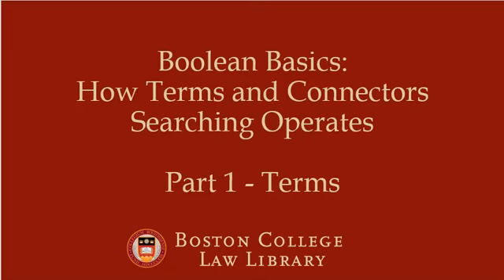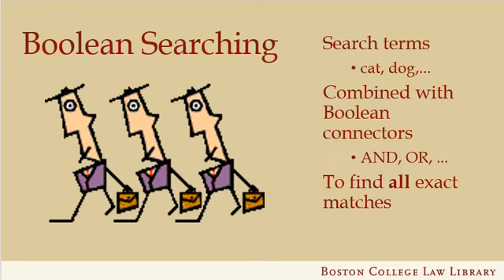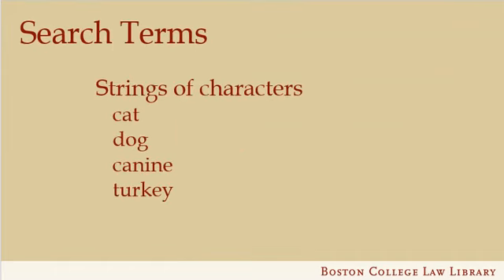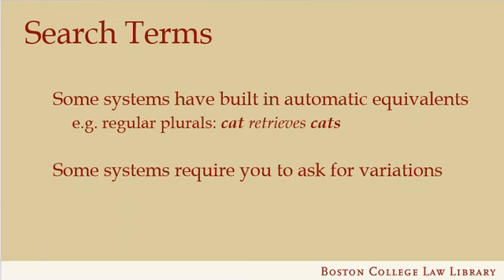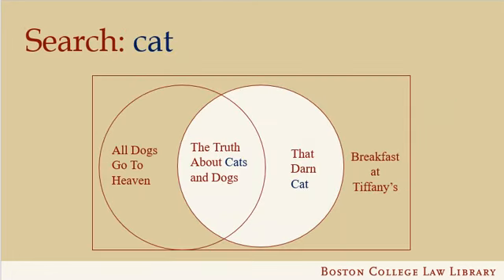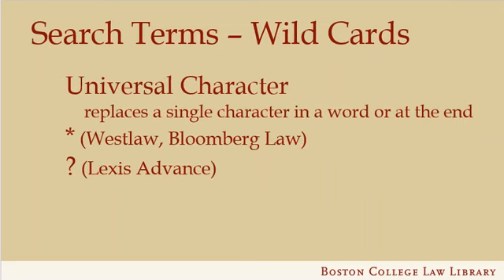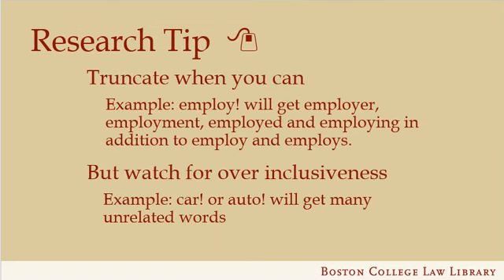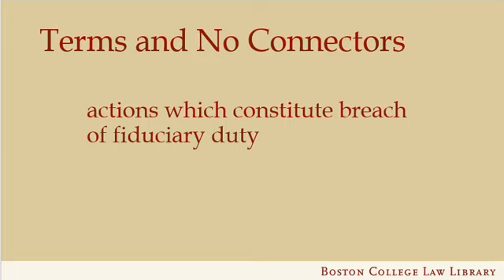Boolean Basics Part 1 Terms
How Terms and Connectors searching operates.  Part 1, search terms.